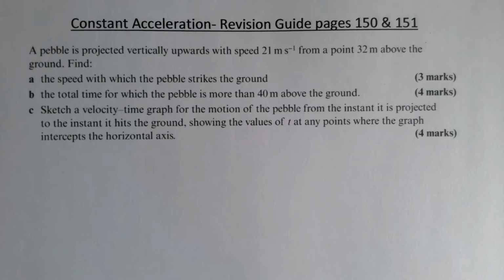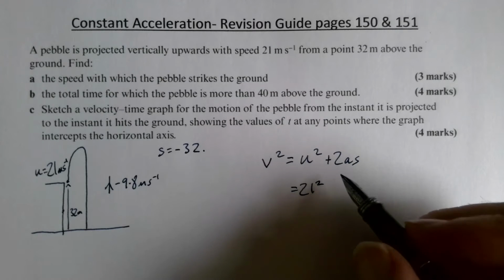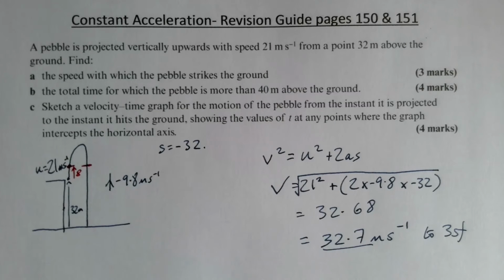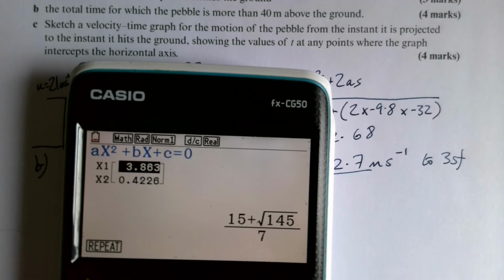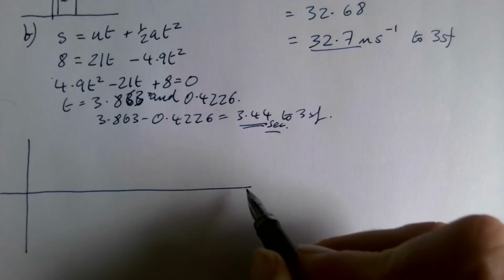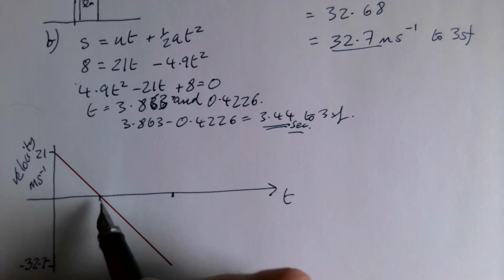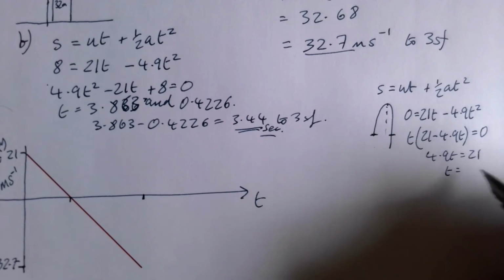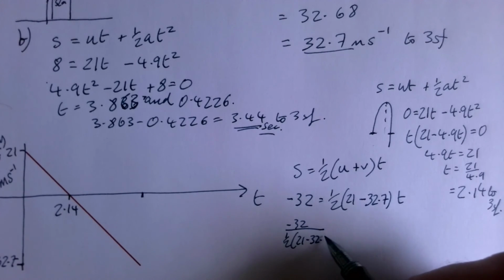Constant Acceleration Revision